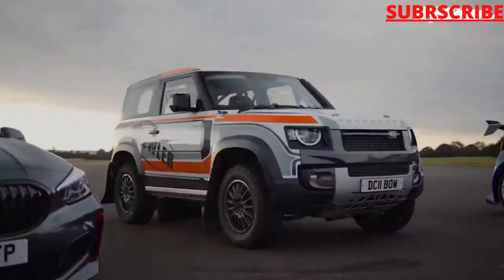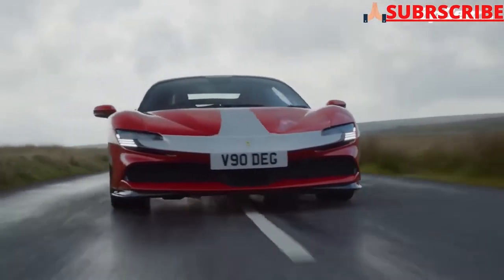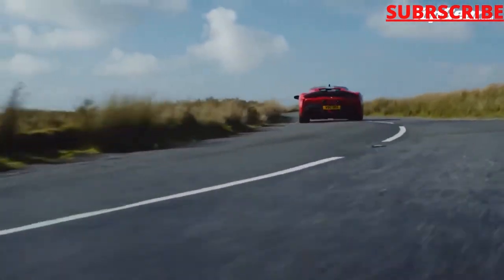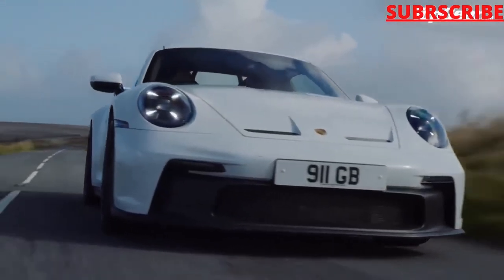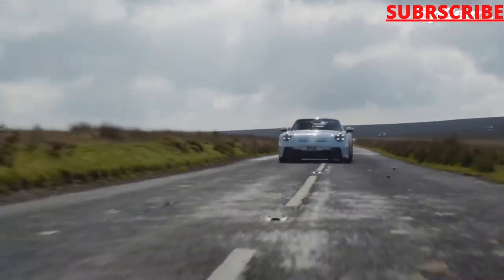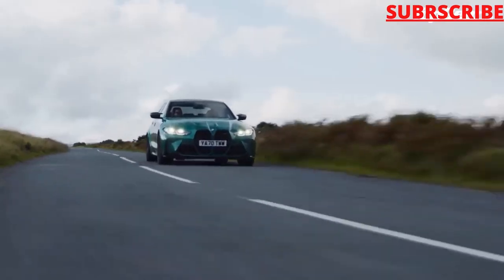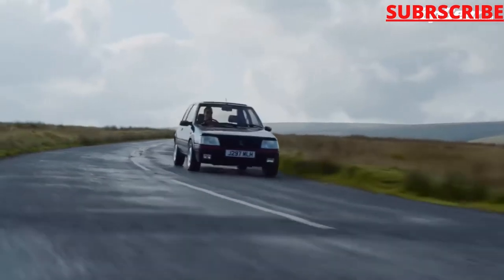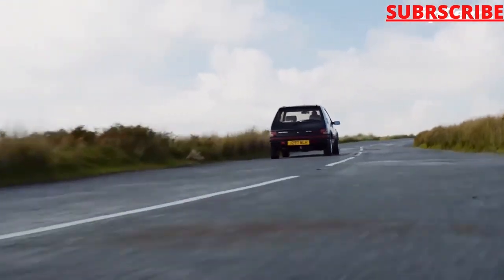World Top cars | Best performance car of 2021| Winner announcement | Car Zone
This is a creative commons youtube channel. Cars of different types will be reviewed here. People of car loving can easily buy & choice their favourite cars. Different types of brands will be displayed here such as best cars, top cars, latest cars, high price cars, BMW cars, mercedes cars etc.

Car loving people can see & review of the cars latest models and can easily afford it.